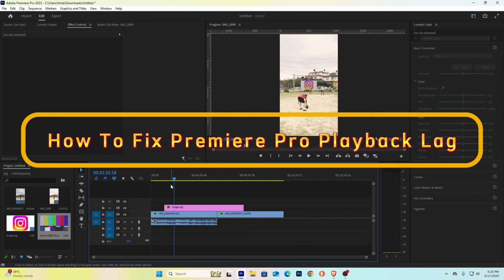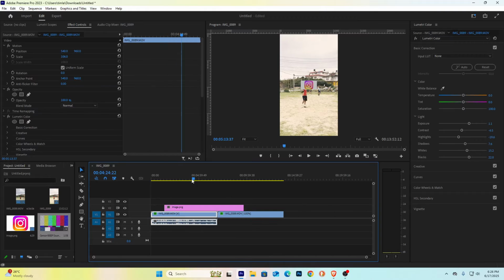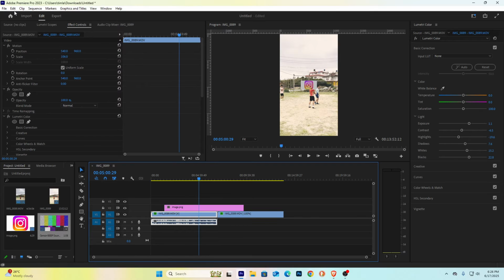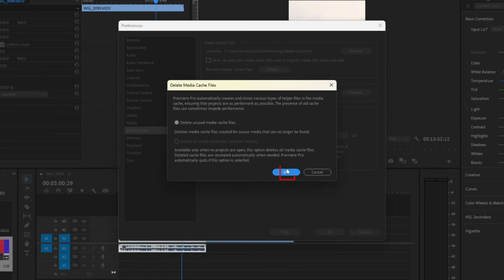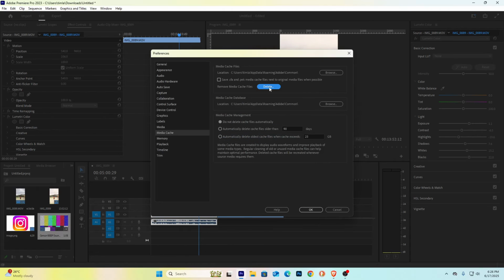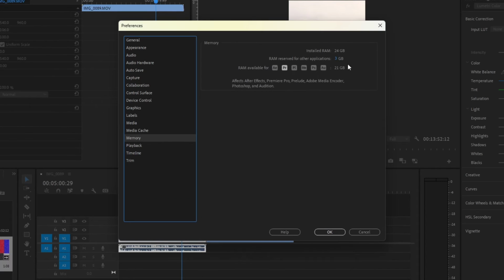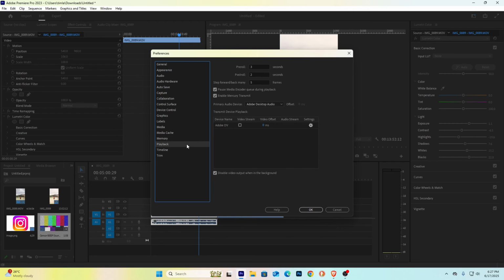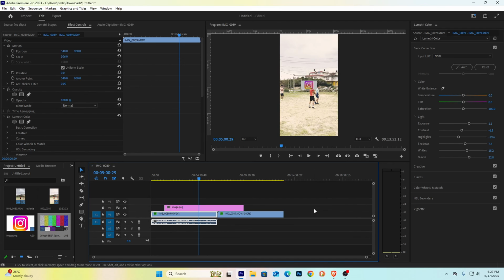How To Fix Premiere Pro Playback Lag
This video guides you through the exact steps on how to fix Premiere Pro playback lag.